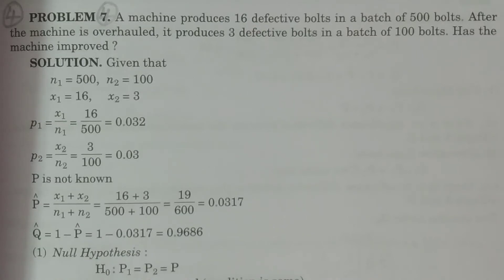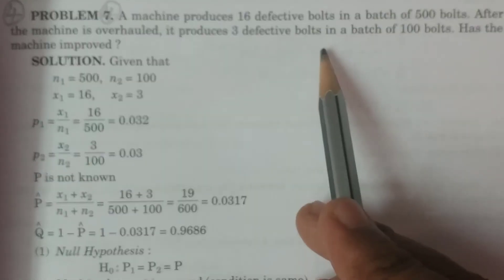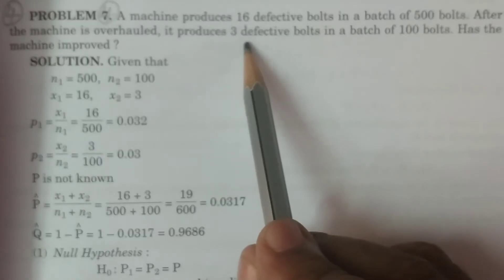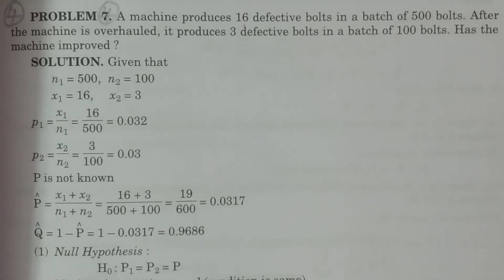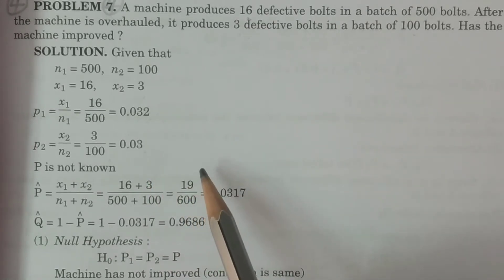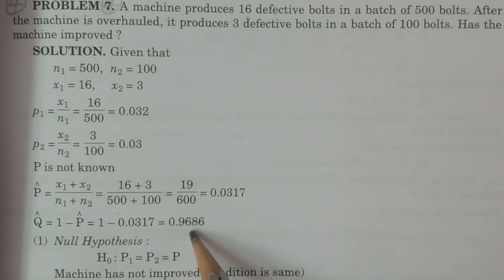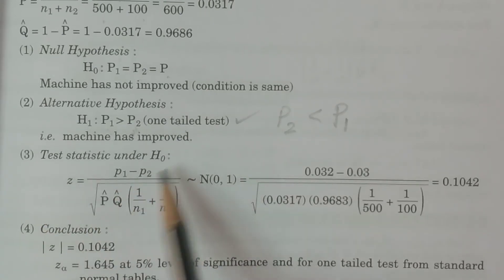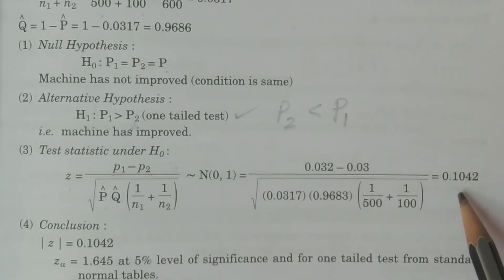Problem 4 - Test for Two Proportions - BSc Statistics